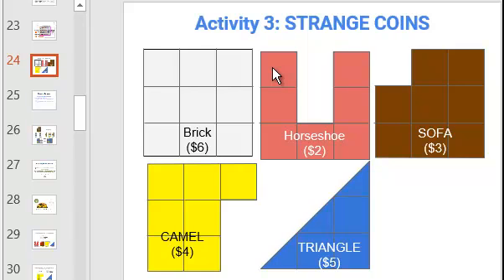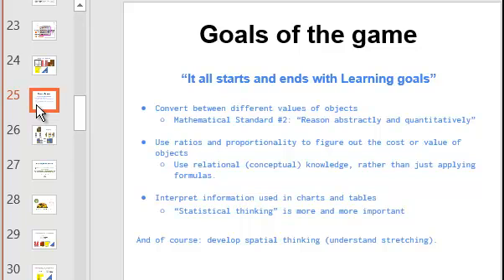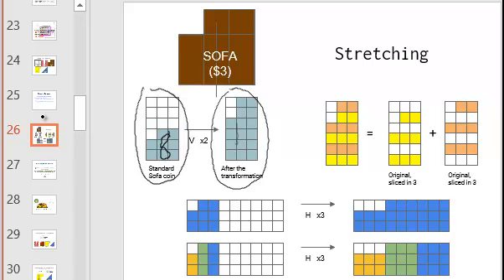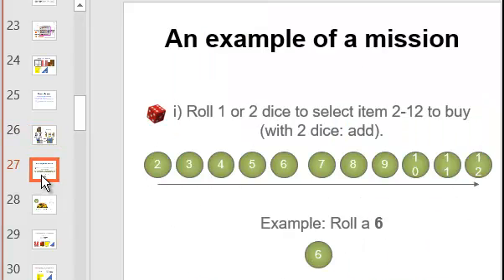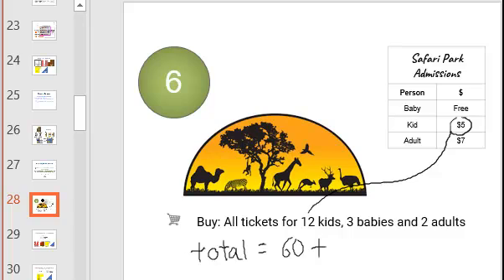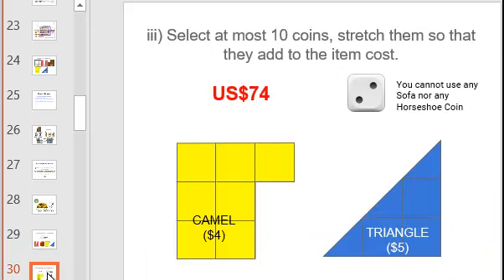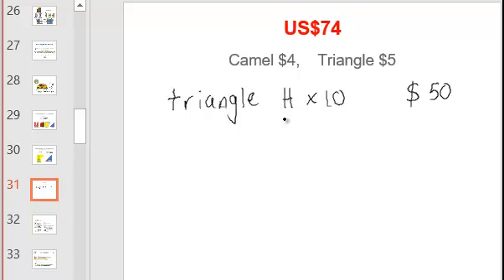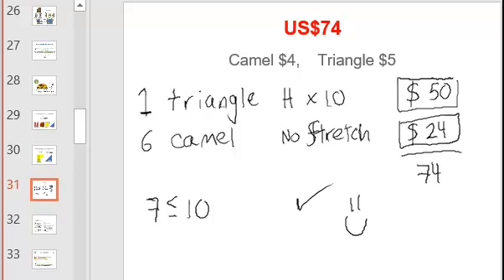Activity 3: Strange Coins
In this video we explore Activity 3 and provide an example on how to complete a mission.